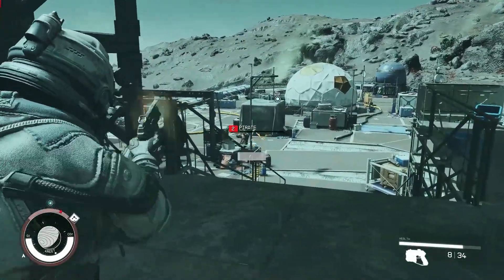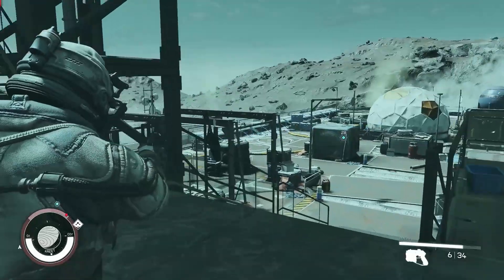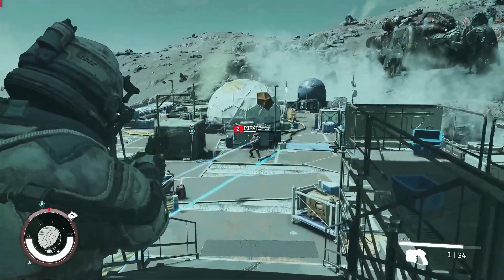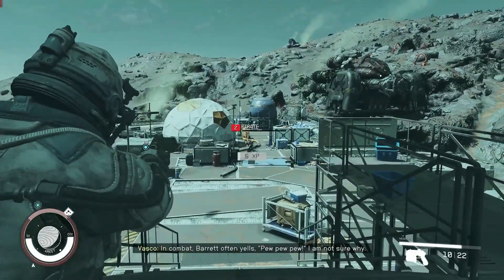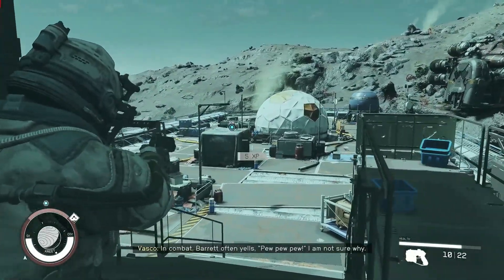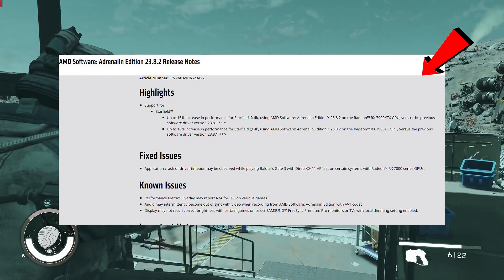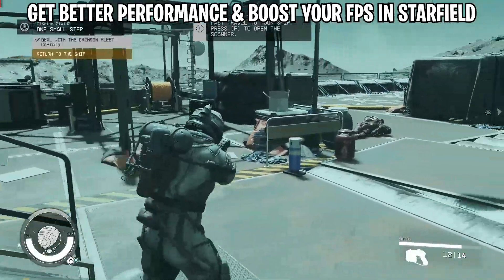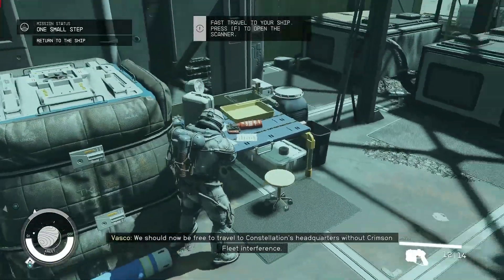Starfield BEST Settings for FPS & Optimize Performance✅ - Fix Low FPS, Shuttering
Starfield is finally available for PC, so in today's video, I showcase Starfield BEST Settings for FPS & Optimize Performance✅ - Fix Low FPS, Shuttering, Improve Your fps!
This includes Starfield settings to improve fps, fix shuttering, visibility and so much! Best AMD settings, best windows settings to overall give you the best possible advantage to Boost Starfield FPS. Right now, there's no better guide for Starfield FPS Optimization. I hope you guys enjoyed it helpful, If this video helps you, kindly tell me in comments section below✅

TITLE► Starfield BEST Settings for FPS & Optimize Performance✅ - Fix Low FPS, Shuttering | Best Settings

Intro(AMD Starfield updates, Settings) - 0:00
Starfield Optimization - 0:41
Starfield Graphics Setting - 1:07
Windows IMP Settings (Game, Apps run in background, Updates) - 1:33
Starfield FPS BOOST PACK - 2:19
Window Tweaks - 2:38
Starfield High Priority - 2:56
Extra optimization - 2:03
Power plan, RAM management, Park Control, Disable Game Bar - 3:19
Clean temp files - 4:39
AMD Starfield Updates - 5:11
Starfield Settings +FPS - 6:29
Outro (Gameplay, results, Subscribe!) - 7:18

🔸How To Boost Your VALORANT FPS & FIX FPS Drops In Episode 7 Act 2 🔧 (FPS Boost + Low Input Delay)

🔸How To Get MORE FPS & FIX LAG in ROBLOX (2023) 🔧| Reduce Lag & Fix FPS DROPS *NEW*